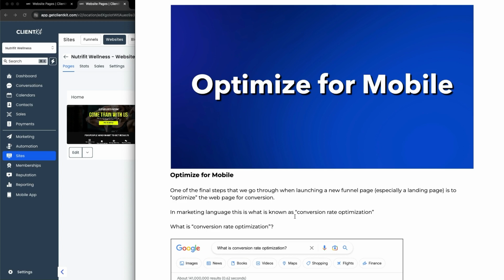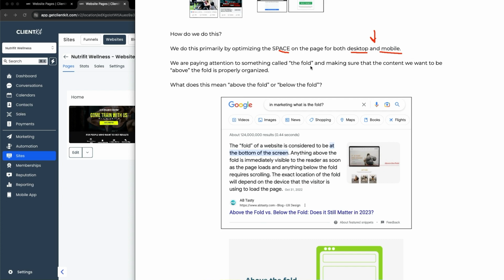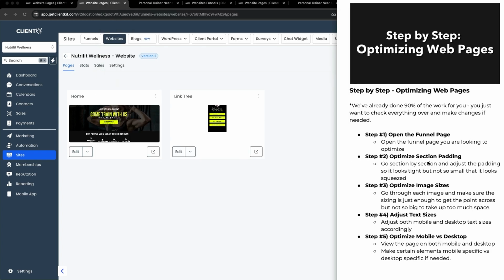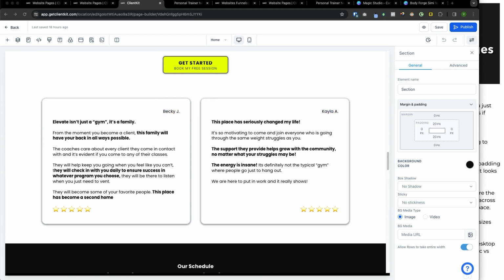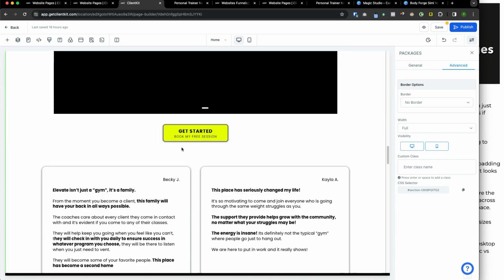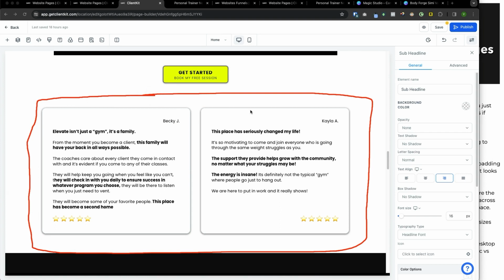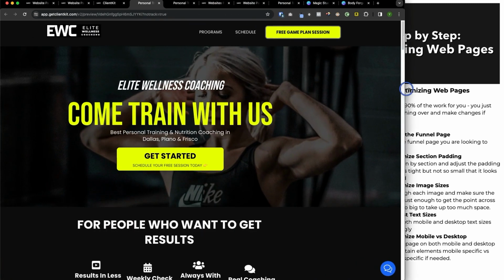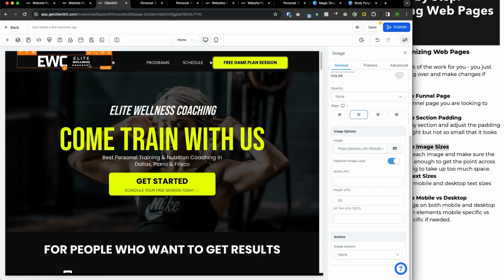Optimize for Mobile